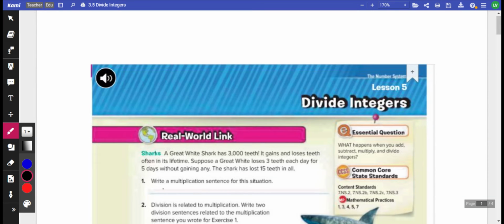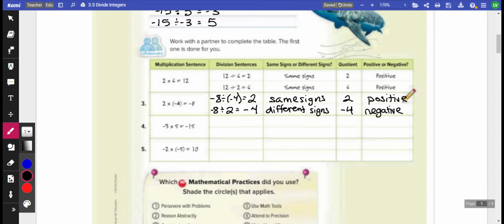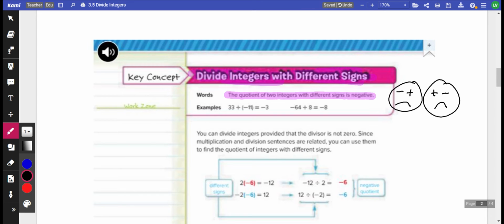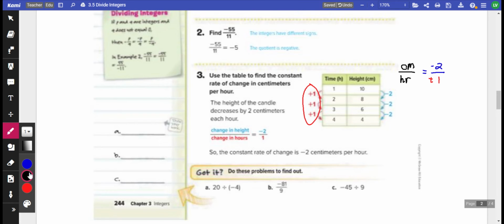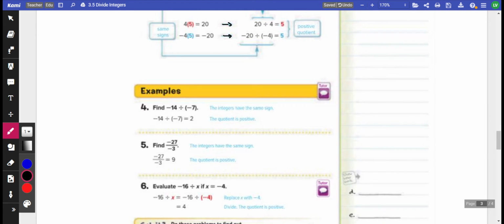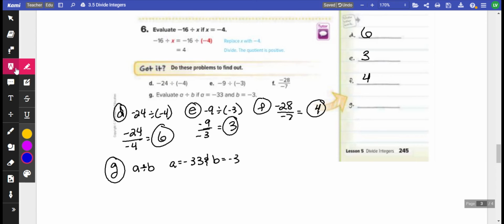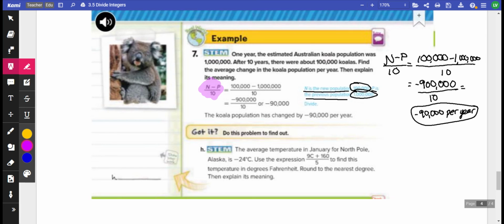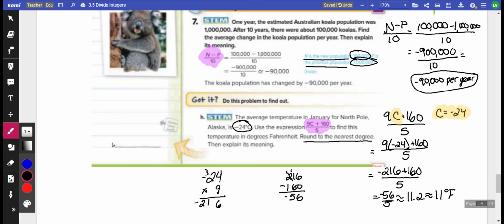3.5 Divide Integers